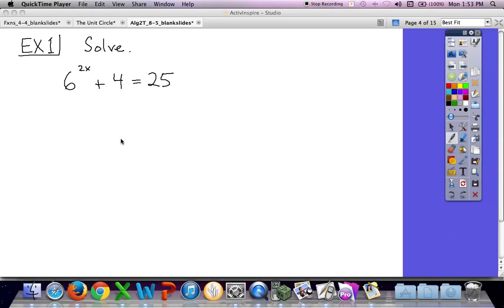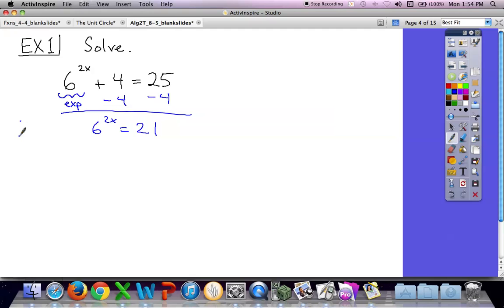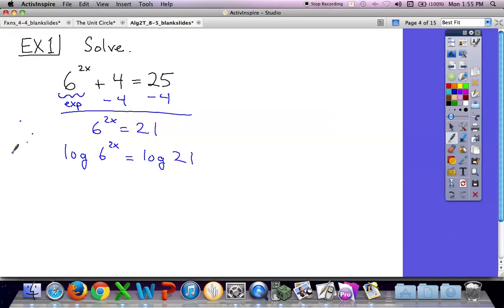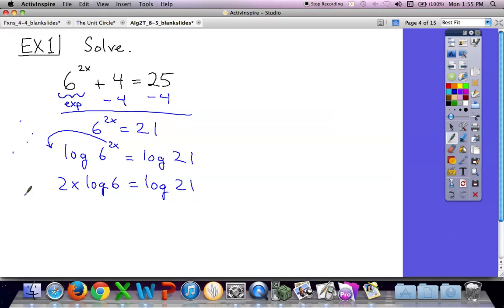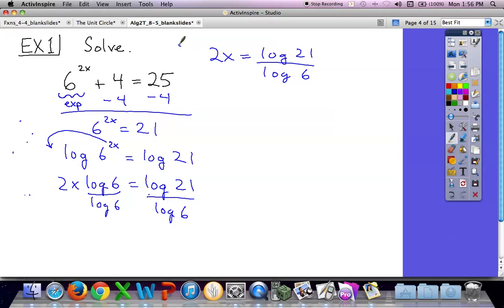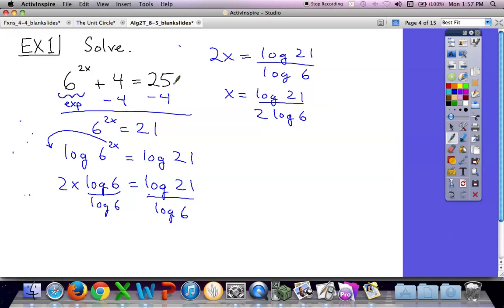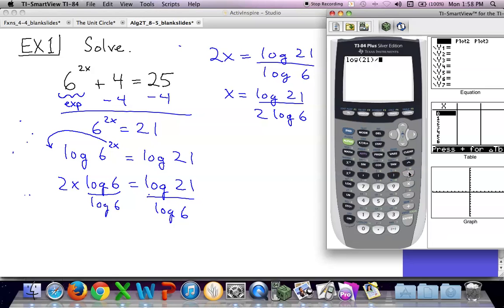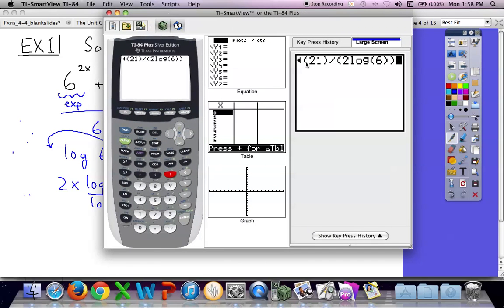Alg2T 8 5 2